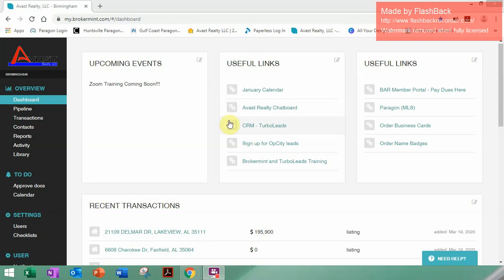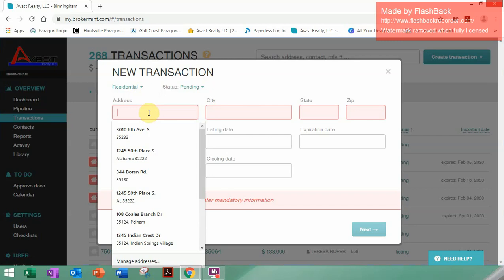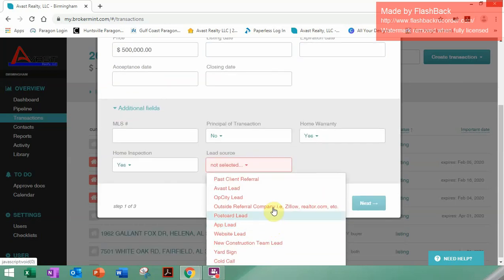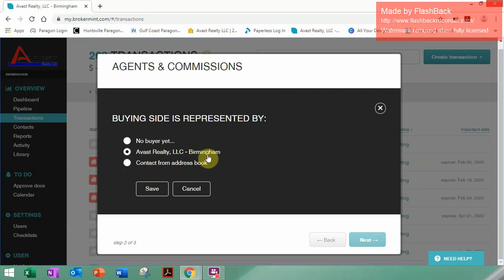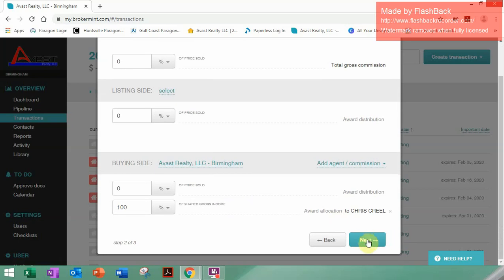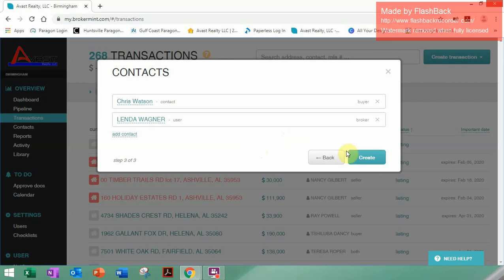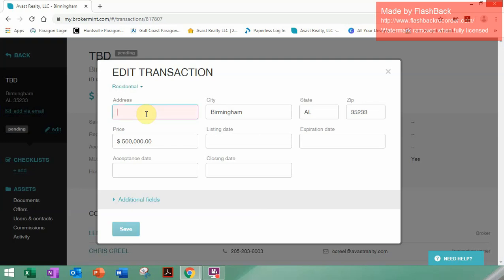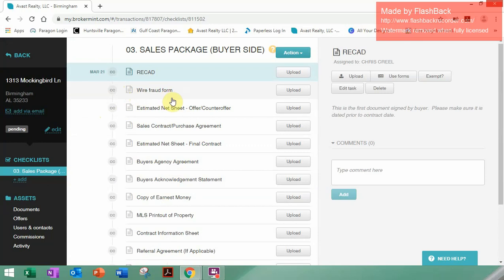Brokermint Training - How To Create a Transaction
Creating a transaction in Brokermint.  Chris covers the steps and what to properly look for when creating your transaction in Brokermint.